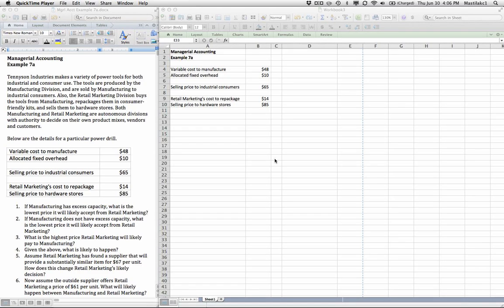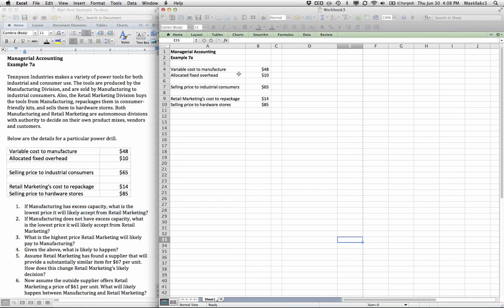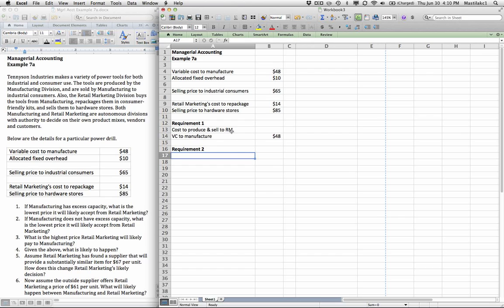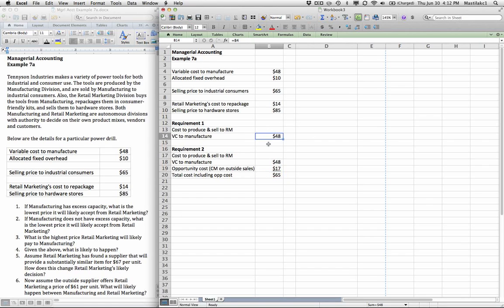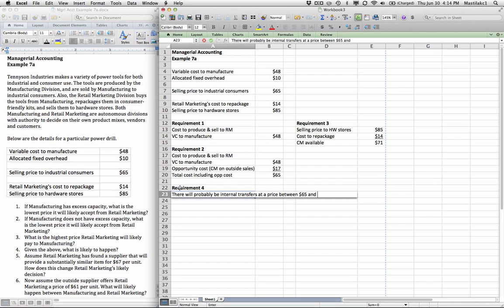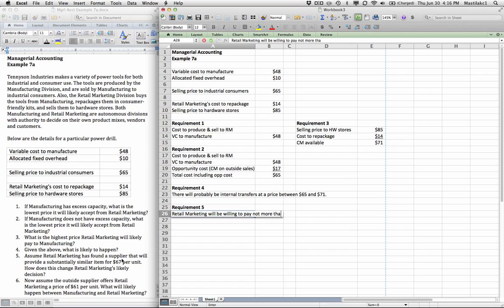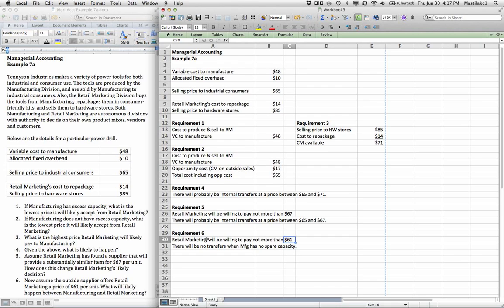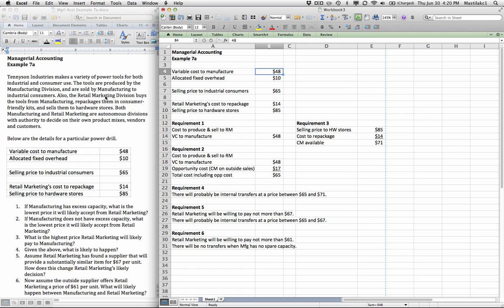Mgrl Acct Example 7a